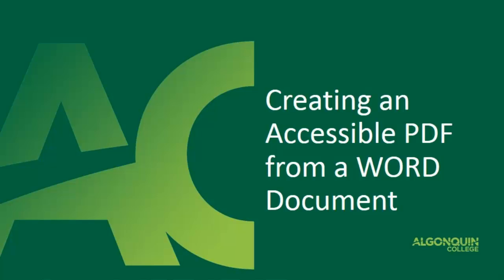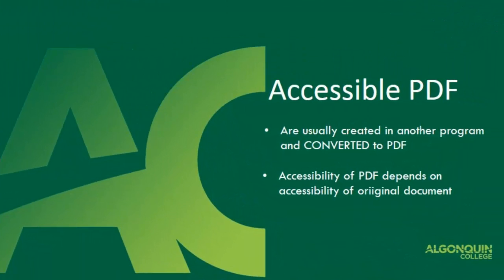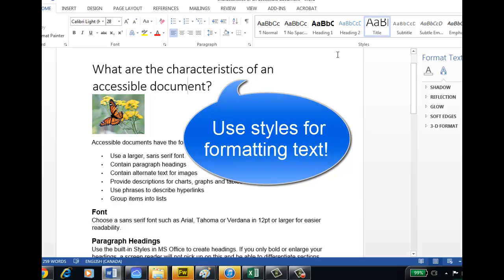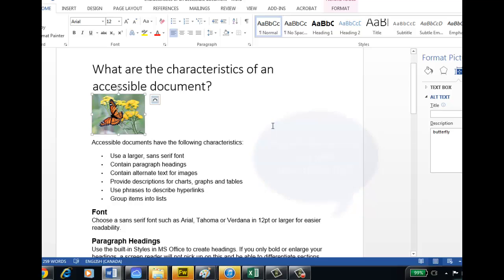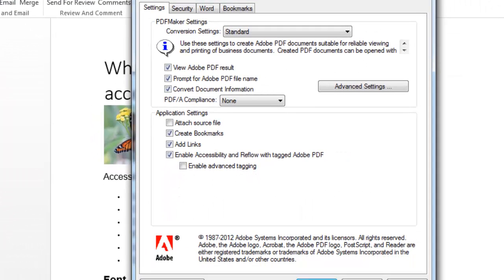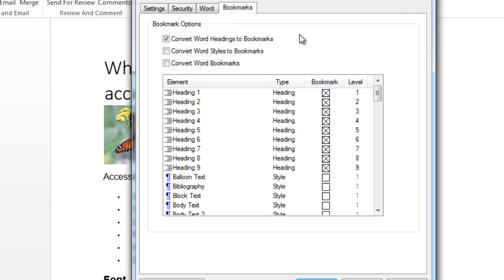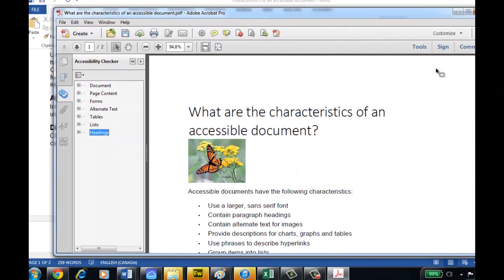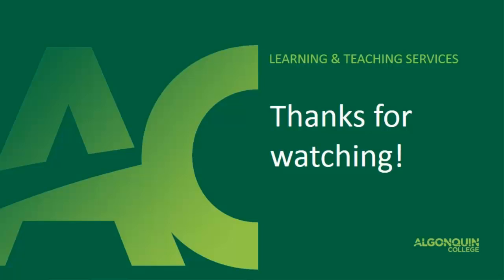Creating an Accessible PDF from a WORD Document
Learn how to create an accessible PDF file from your Word document!